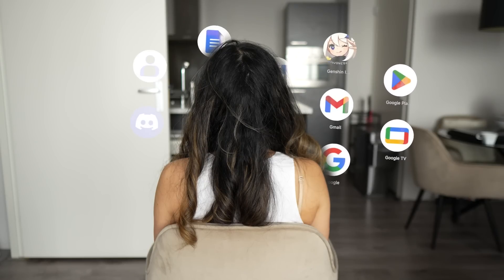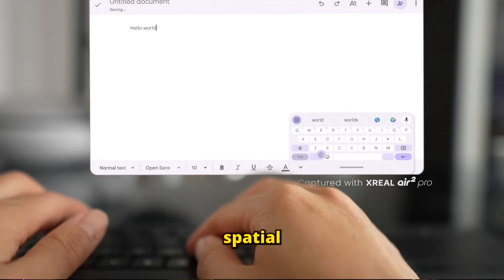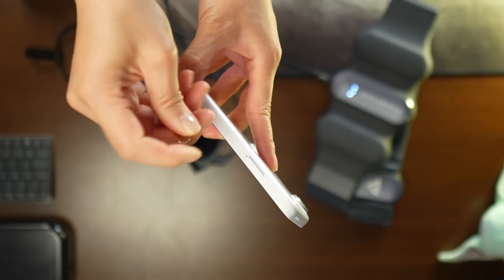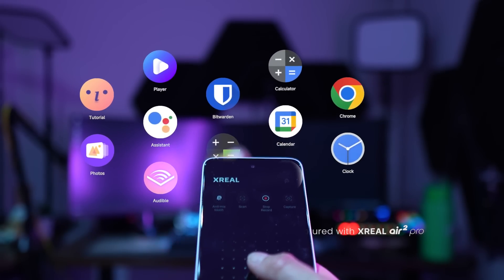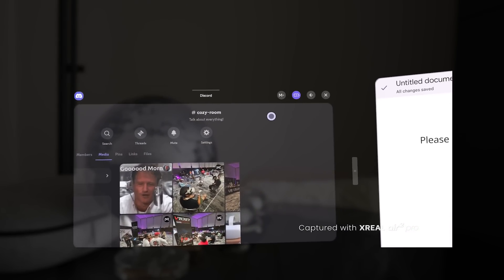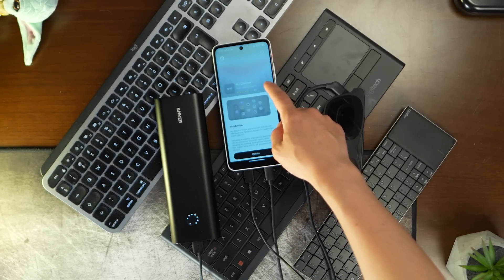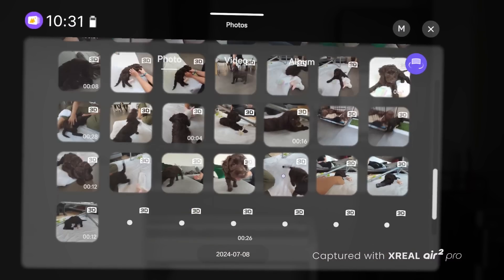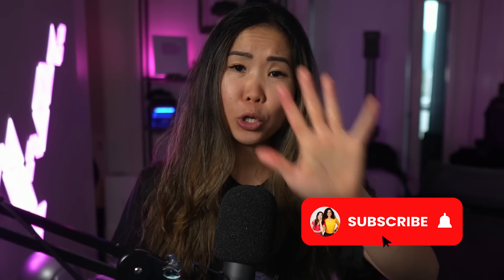XREAL Beam Pro: CHEAP Spatial Computing for ANDROID is Here… But…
XREAL Beam Pro, a $200 device that brings Spatial Computing to Android.

When you connect it to XREAL AR glasses like the XREAL Air 2, you can throw all your Android 2D apps into your space, resize them, and move them wherever you want.

This is a big deal because, while Meta is working on similar tech for their Quest MR headsets, it’s the first time we can place our Android 2D apps around us in a glasses form factor.

😘 Albert R., Ben P., Steve D., Thomas M. Rice, Andy F., Nathan S., Old Lady Gamer, Jon C.

TIMESTAMPS
00:00 Intro
01:19 Why Beam Pro??
02:24 Thanks to PrismXR
03:25 Beam Pro: Tech Specs
05:28 What can you do with the XREAL Beam Pro?
08:32 Cons
11:31 Pros
13:19 Spatial Camera
14:38 Conclusion